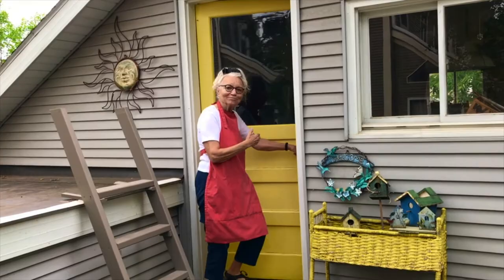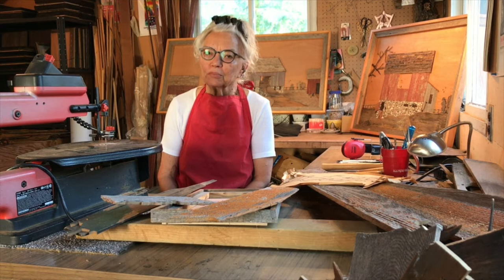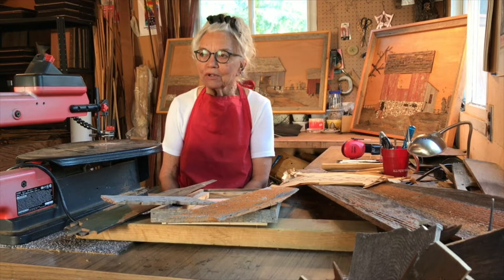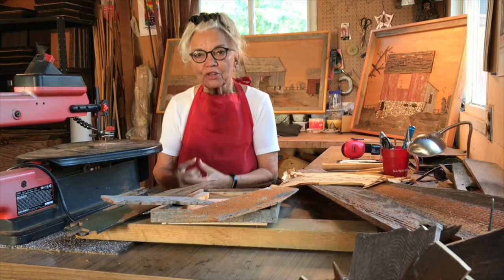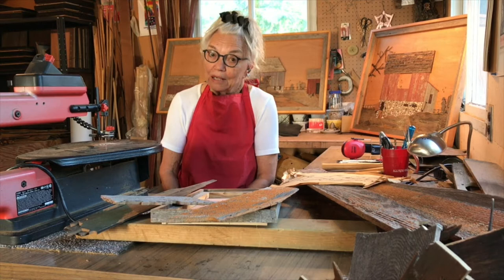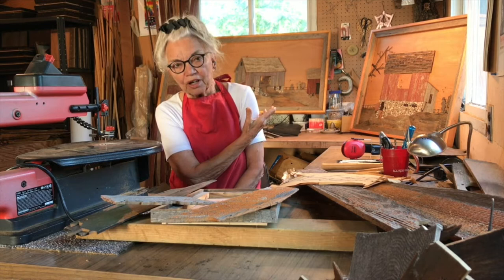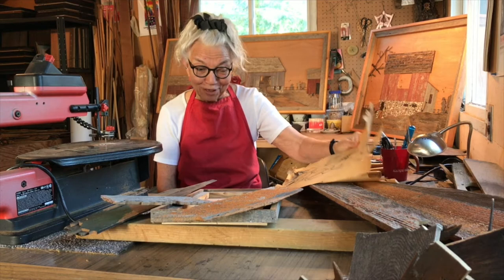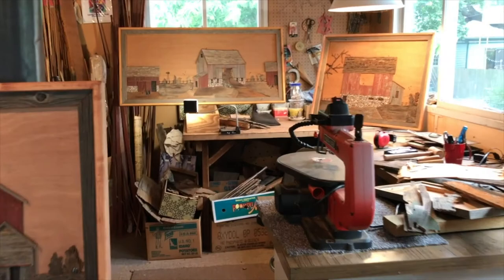ArtSplash Online: Artist Mary Ann Snedic-Wunderlin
We'd like to introduce you to wood assemblage artist Mary Ann Snedic-Wunderlin! Mary Ann has been referred to as an art historian, utilizing different shades of weathered wood from old buildings. She has been creating pieces like this for 50 years!